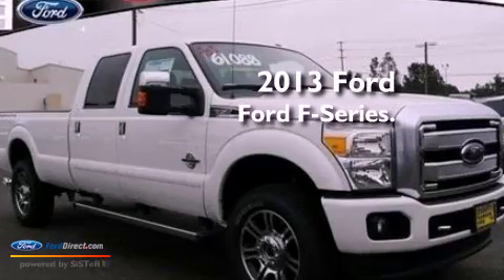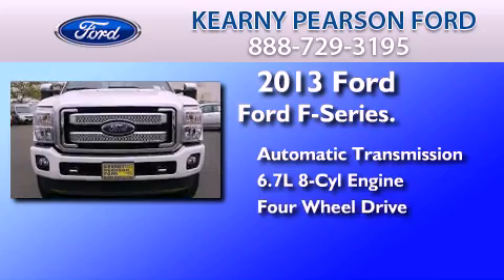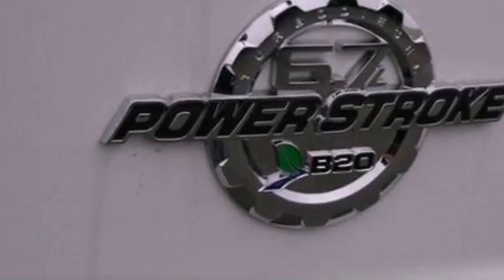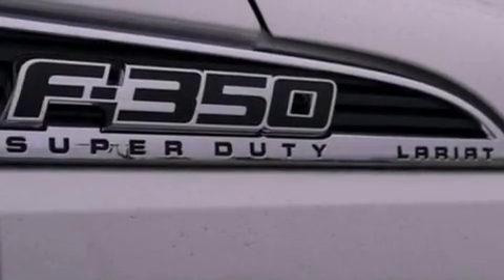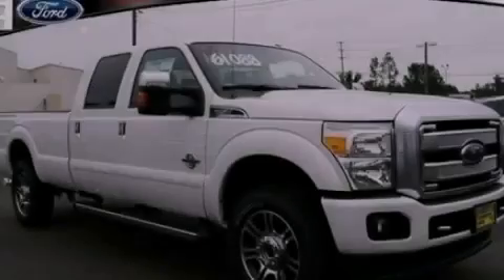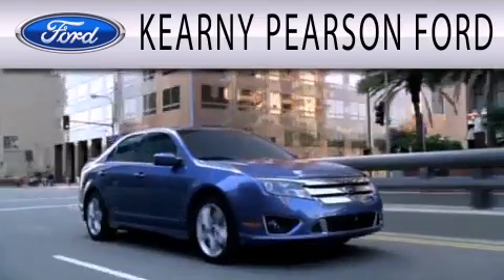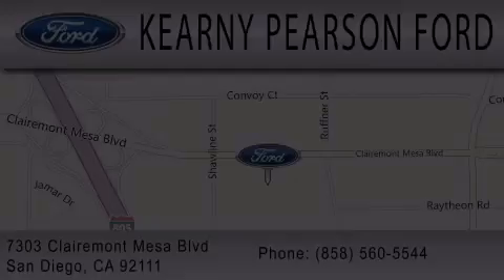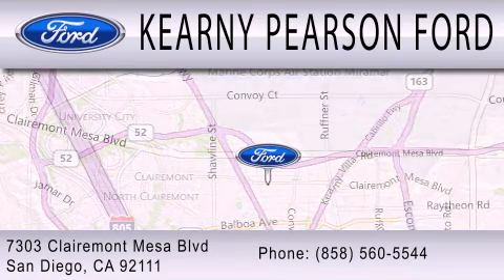2013 FORD F-350 San Diego CA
Year : 2013
 Make : FORD
 Model : F-350
 Engine : 6.7L V8 32V DDI OHV TURBO DIESEL
 Trans . : 6-SPEED AUTOMATIC
 Exterior : WHITE PLATINUM TRI-COAT METALLIC
 Miles : 2
 Interior : BLACK
 Stock : 01040856